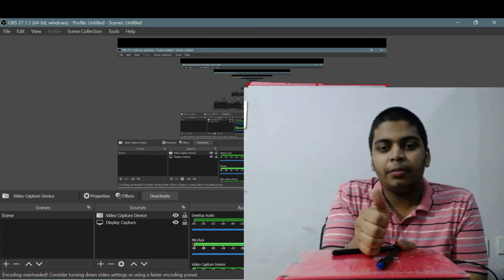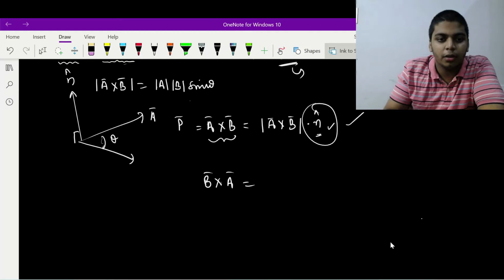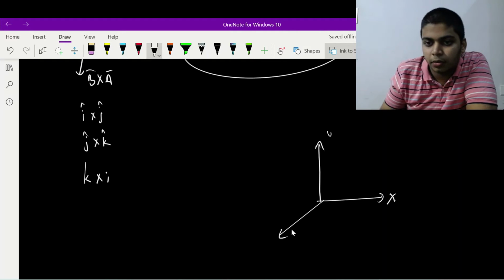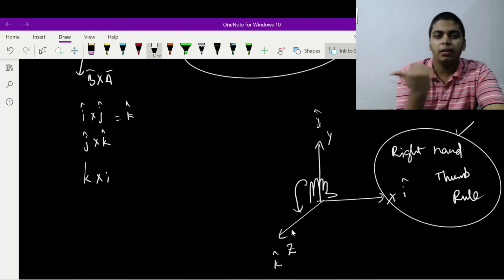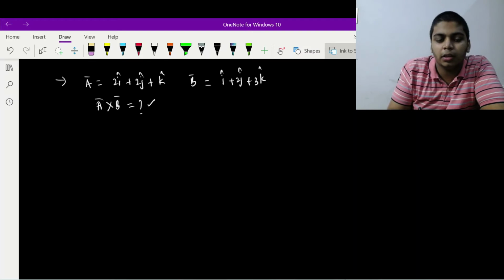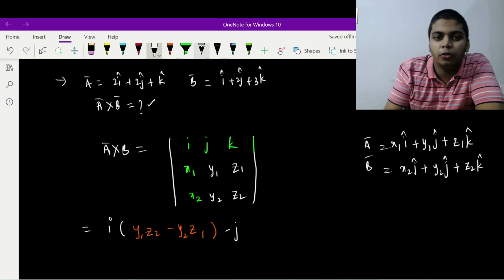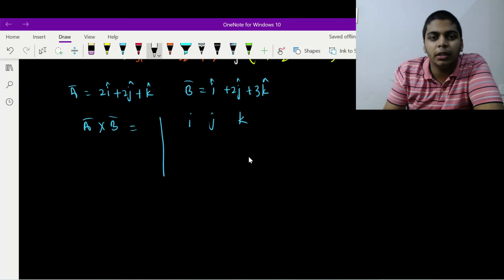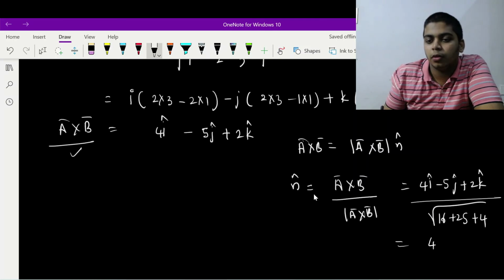Cross Product | Karthikeya | SUNA Academy